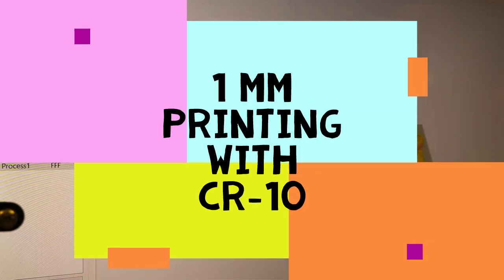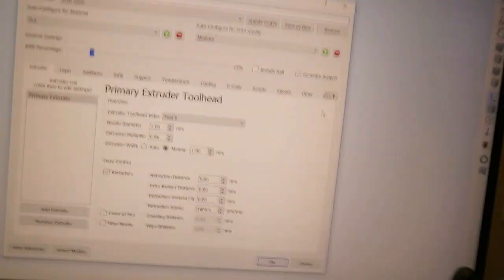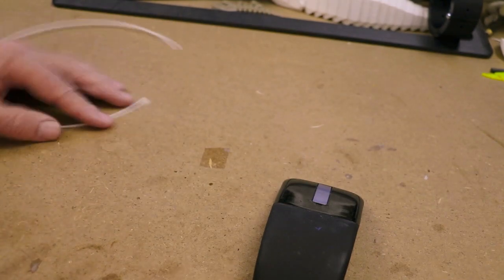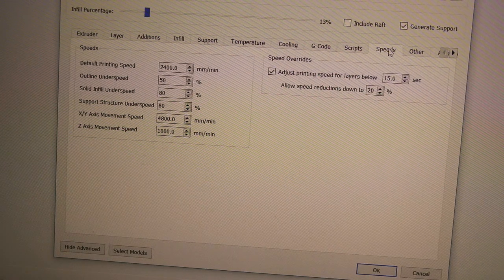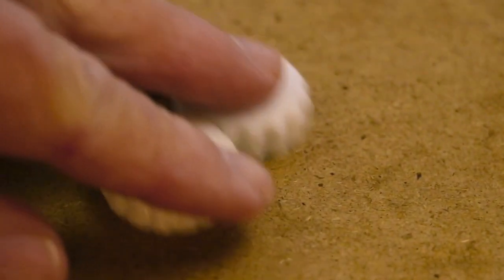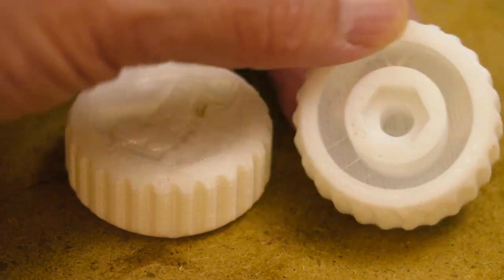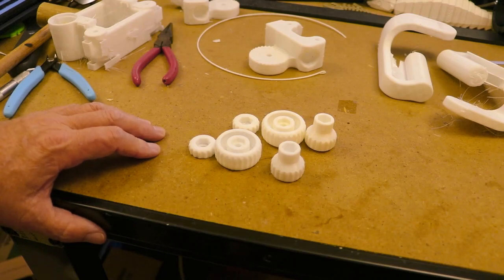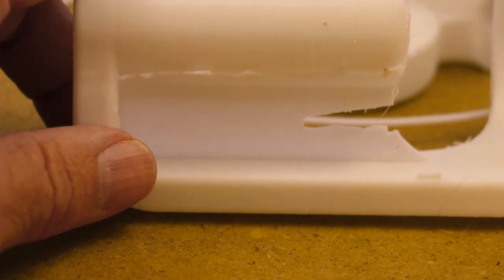1 mm printing with CR 10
The settings you need to print the CR-10 with a 1 mm nozzle